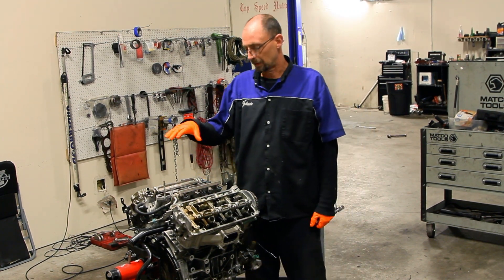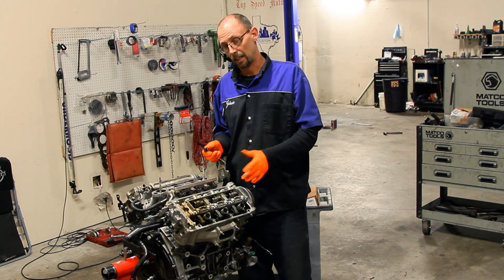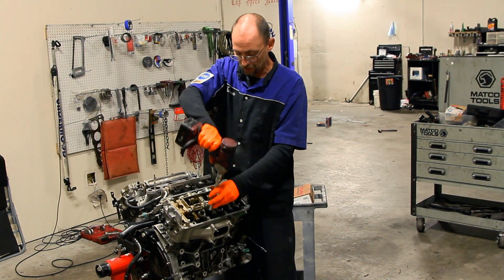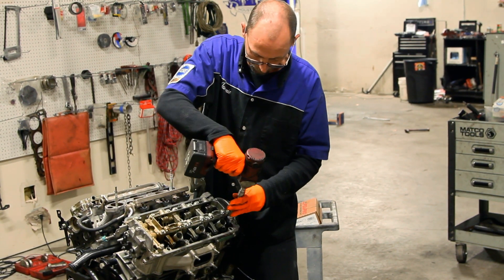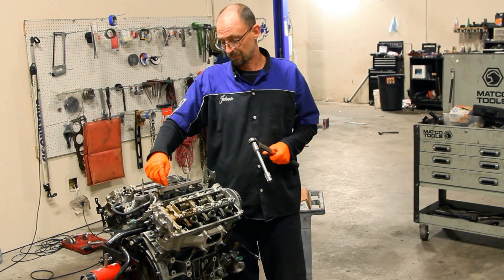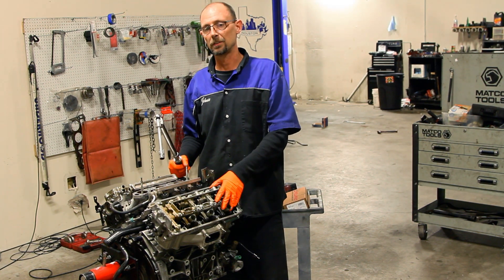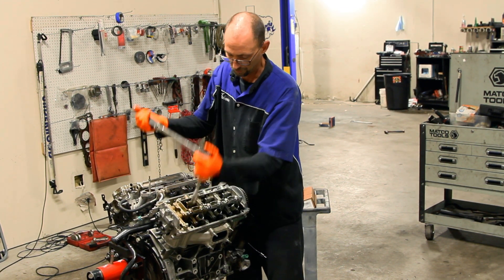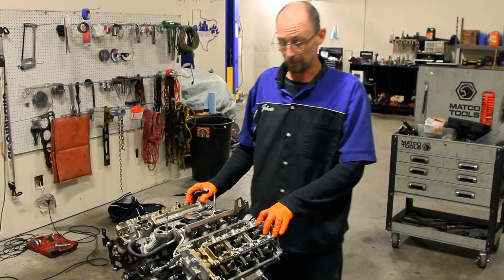4th Gen Acura TL Cylinder Head Bolt Torque Angle Specifications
We describe the correct head bolt tightening sequence for the 4th Gen Acura TL today. We're uploading the turbo fabrication video, and tuning video soon.

Check us out on Instagram and Facebook pages for pictures, updates on car meets, and labor promotions.